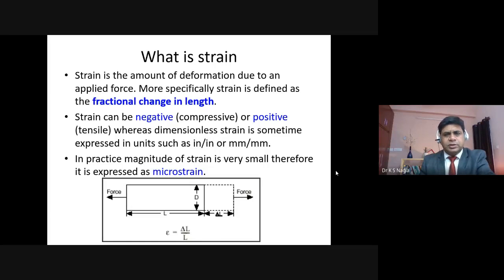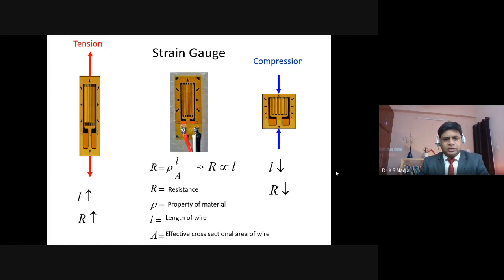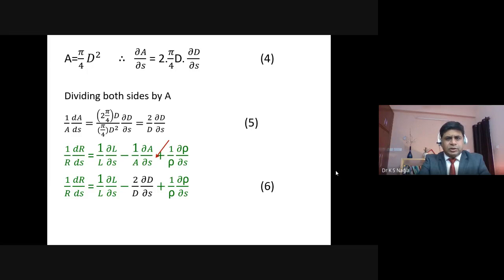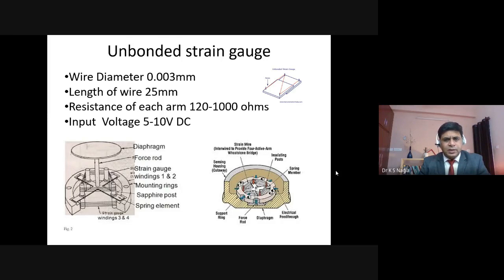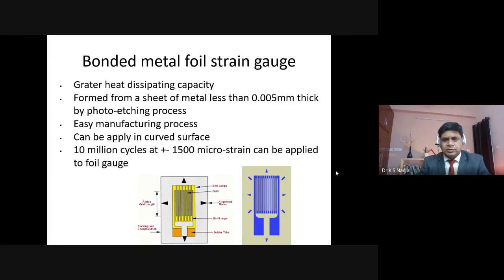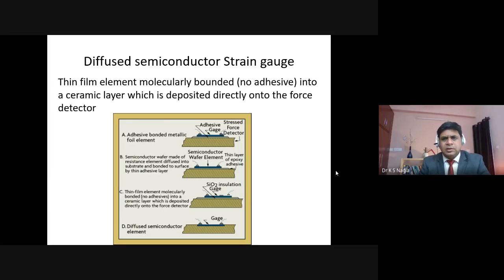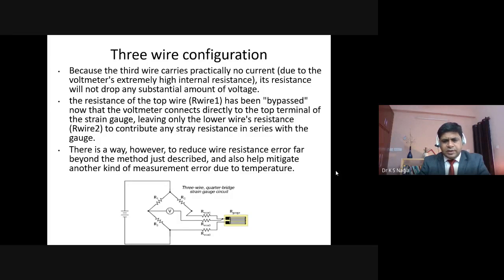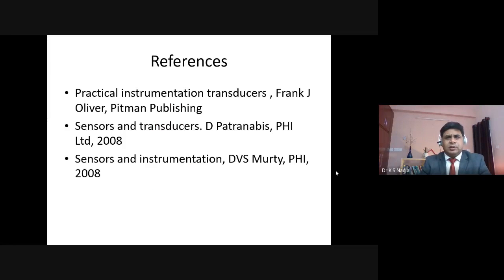Strain Gauge Sensor an Overview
Lecture about the basic principle and construction of strain Gauge sensor  for UG and PG students of engineering